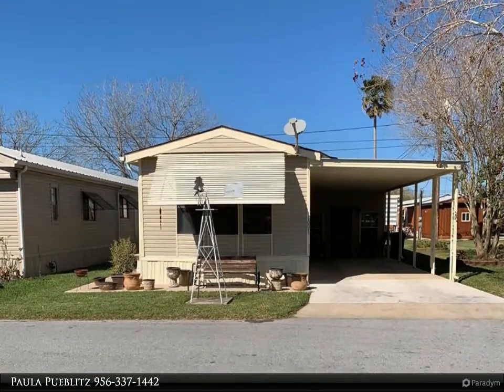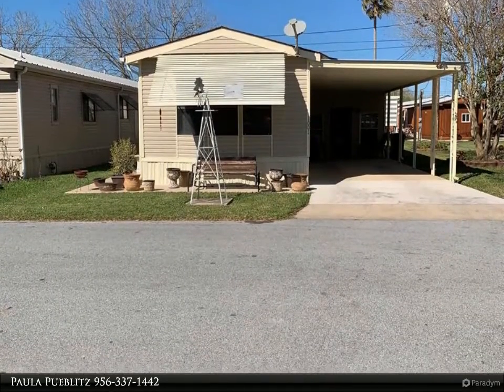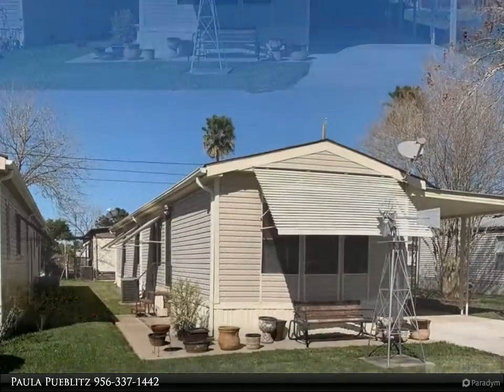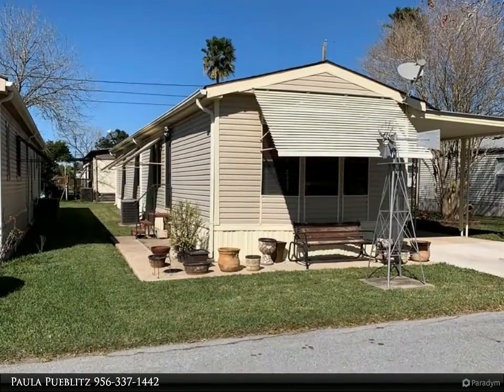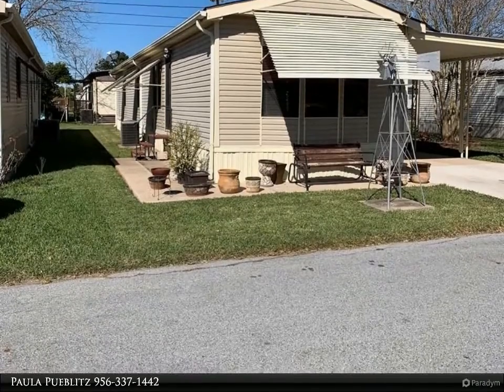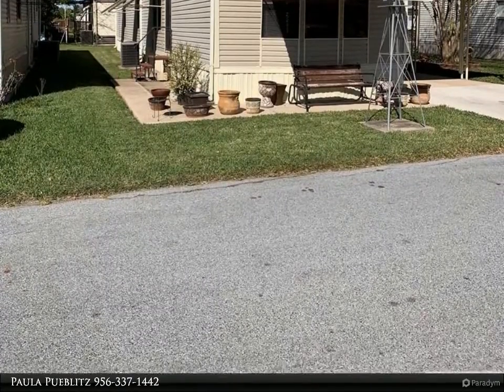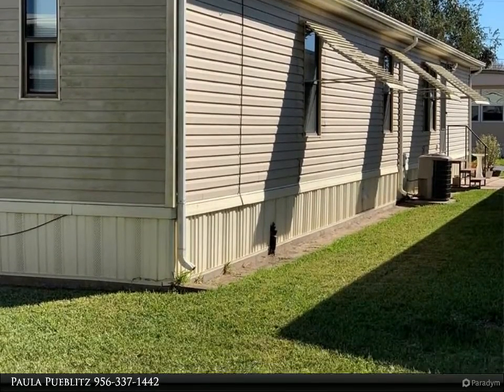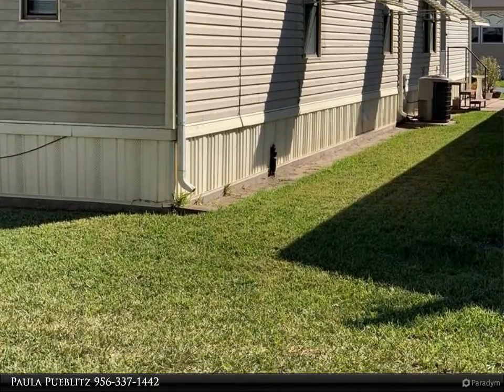Harlingen Homes - 1001 TEMPLE DR.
Nice well maintained 2/2 Home with carport and shop located in La Feria,TX. in Citrus Village Park. New flooring and newer furniture. Golf cart can be ;purchased for an additional $2500.0

2 full bath

Paula Pueblitz
Harlingen Homes